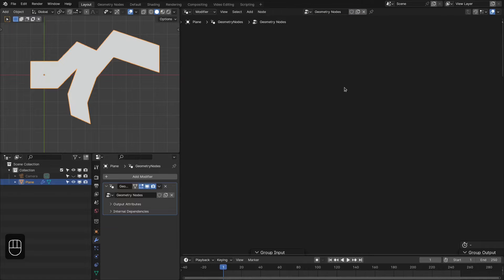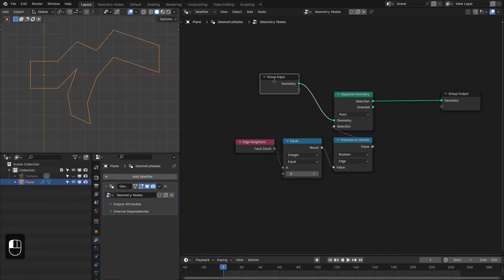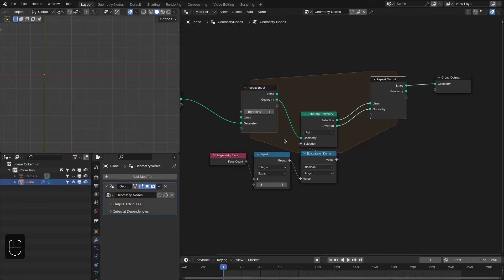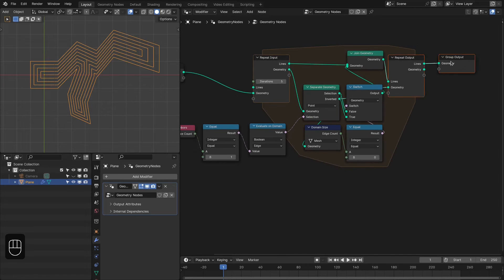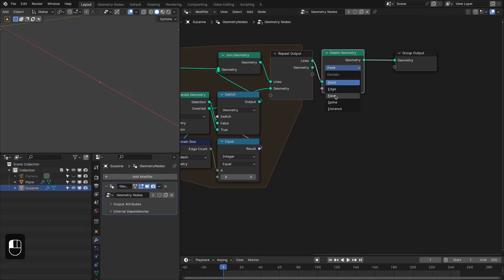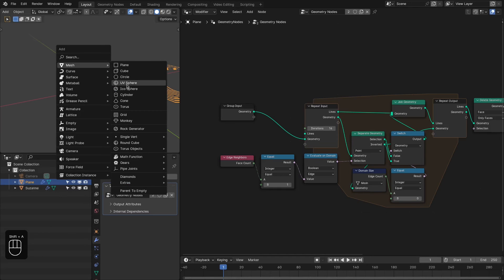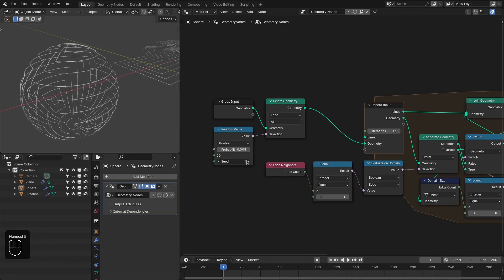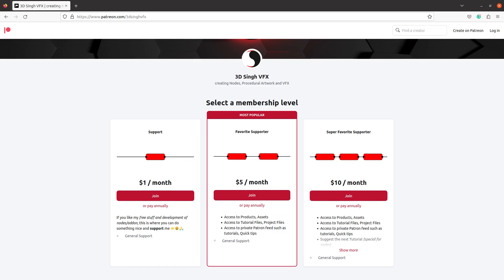Abstract Graphics: Mesh Topology Curves with Geometry Nodes || Blender 4.0 || - Tutorial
Hi. In this video tutorial, I have shown how to extract mesh topology curves using the Repeat Zone node and Mesh Topology nodes of Geometry Nodes in Blender 4.0x.

Happy Noding... :)